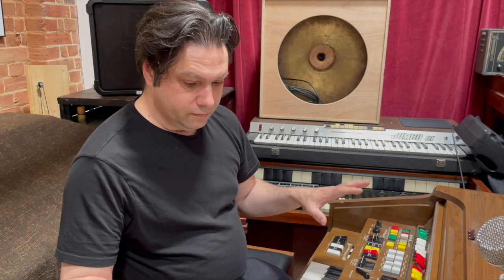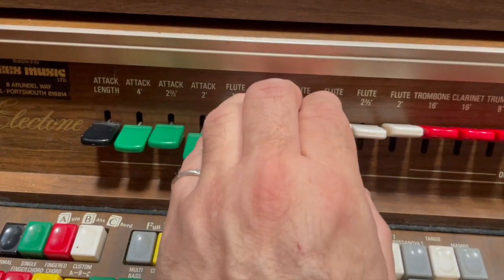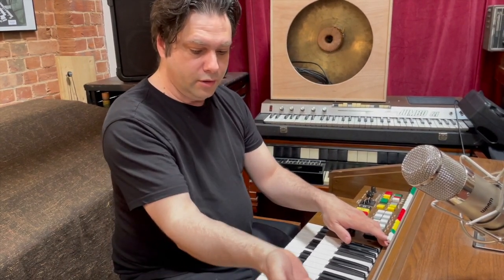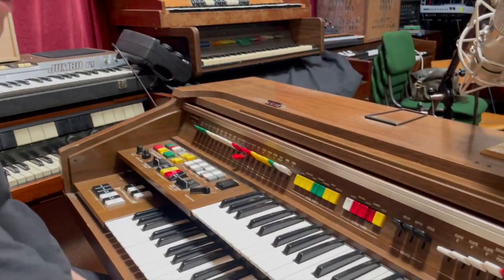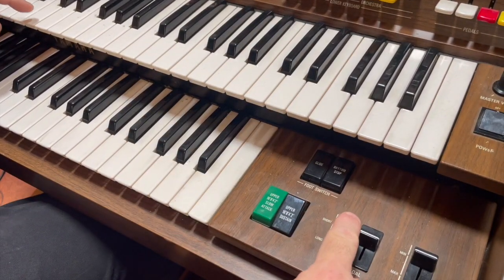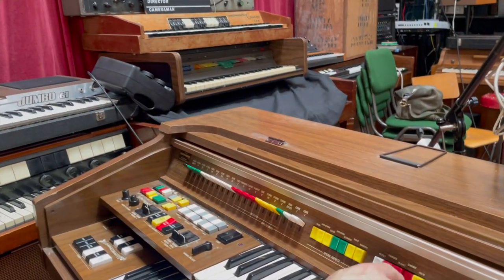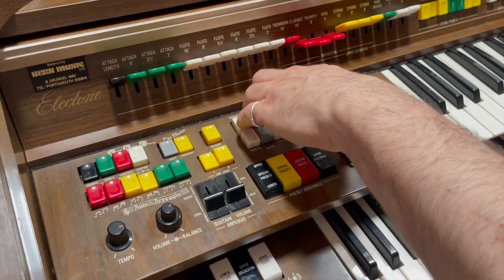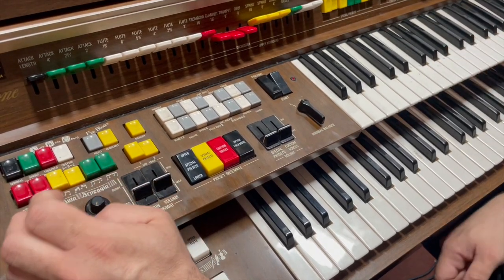Yamaha C-55 Electone Organ Demonstration - The Specials Ghost Town Clarinet Organ Sound!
Steve Christie demonstrates the Yamaha C-55 Electone Organ from 1978.

All meandering music (apart from 'The Sooty Show') by Steve Christie.

Filmed and Edited by Louisa Revolta
Recorded and Mixed by Steve Christie at Vintage Keys Studio

Video and Soundtrack are Copyright Vintage Keys Records / Steve Christie